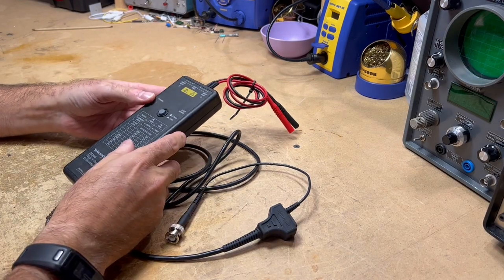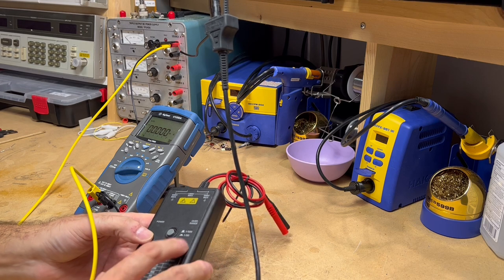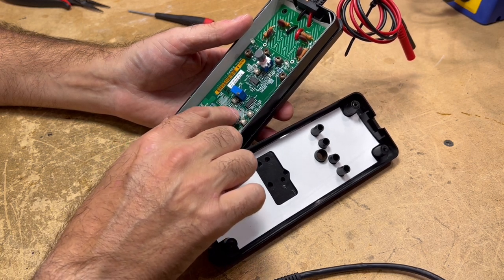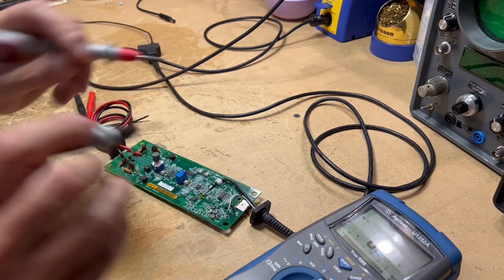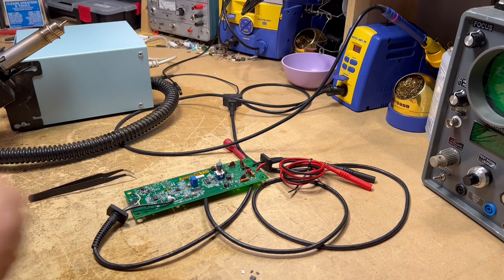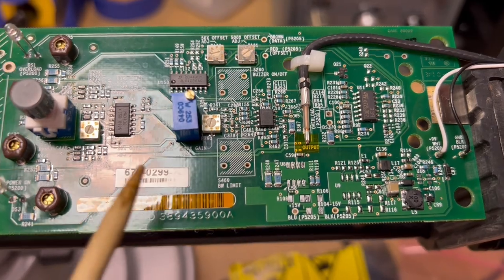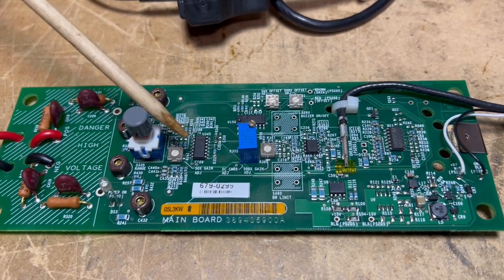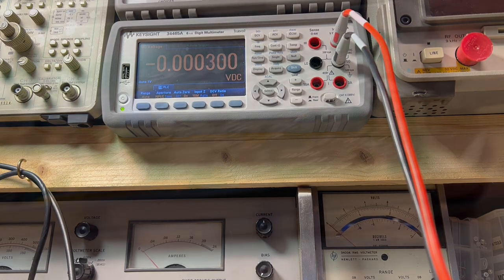Tektronix P5200 Probe Repair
Troubleshoot and repair of a Tektronix P5200 HV Differential probe.  We take a look at the symptoms and then implement a strategic repair plan.  We also examine the probe's construction and circuit functions.  A PDF scan of the schematic is below in "Show More"